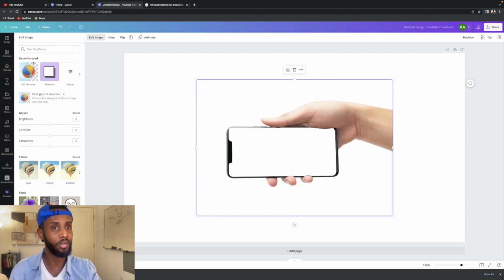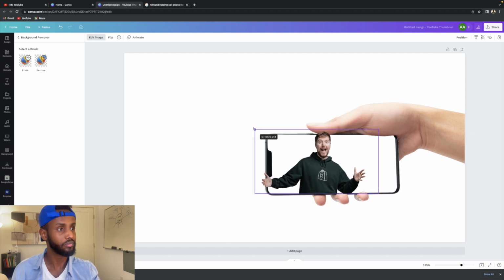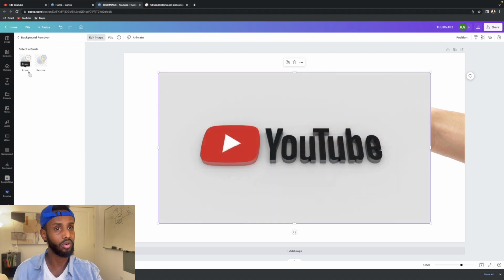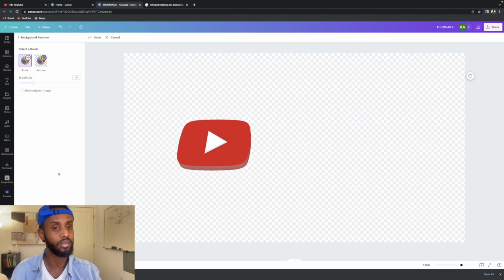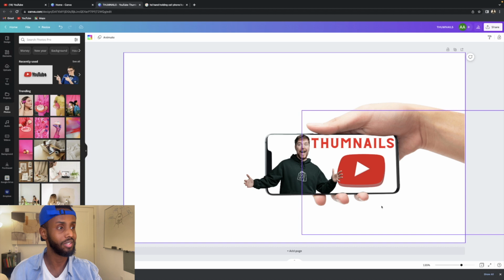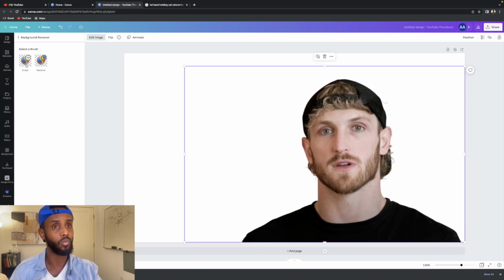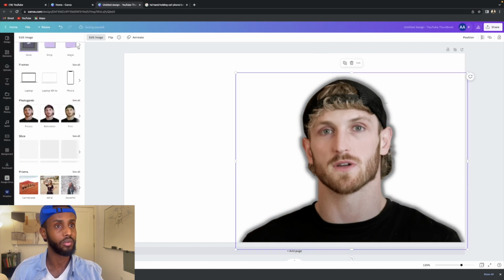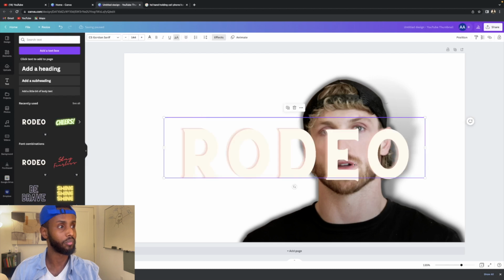No one watches Videos with Bad Thumbnails